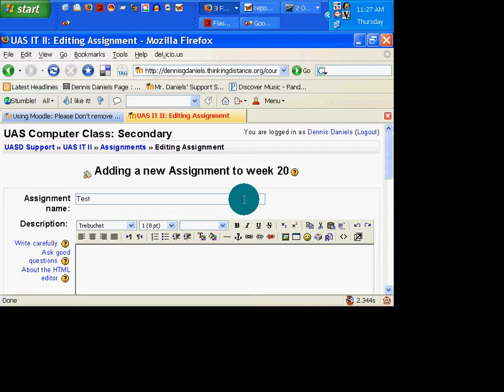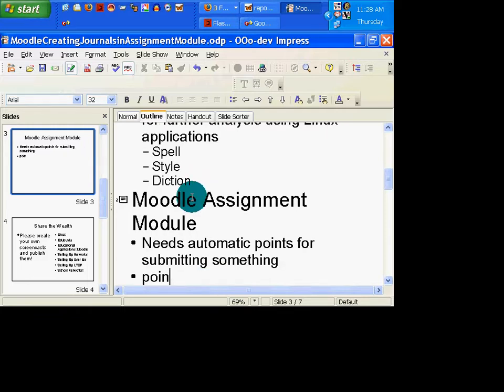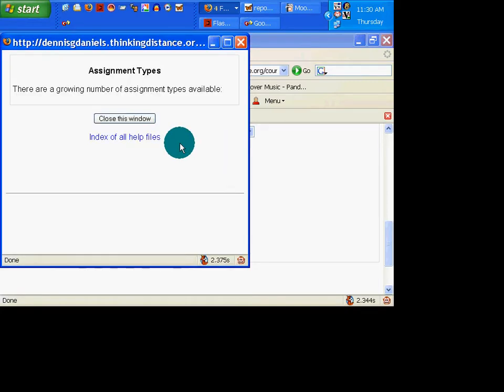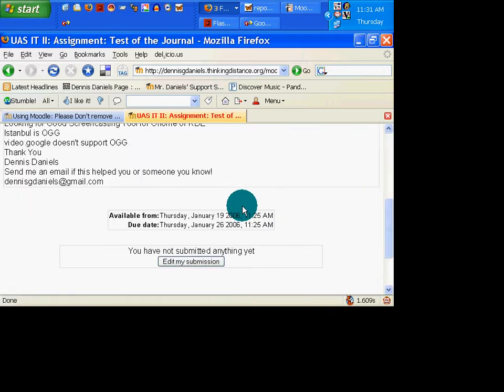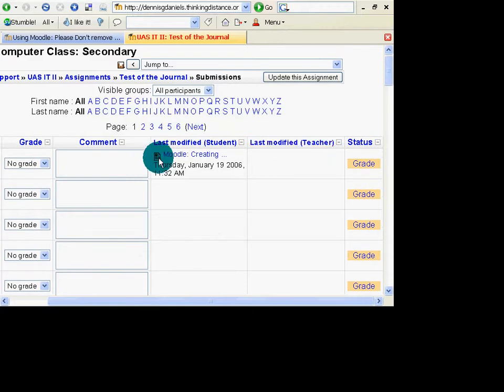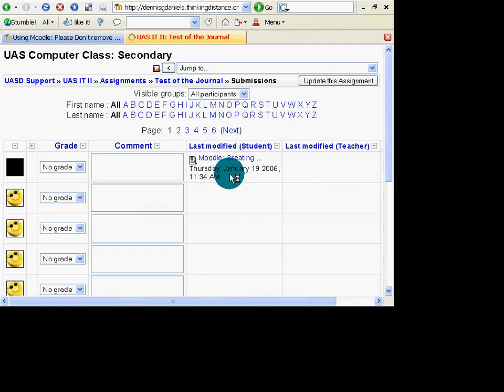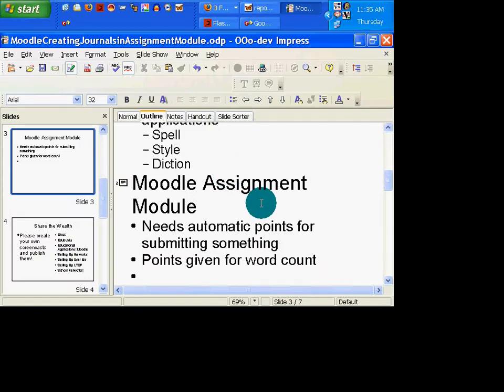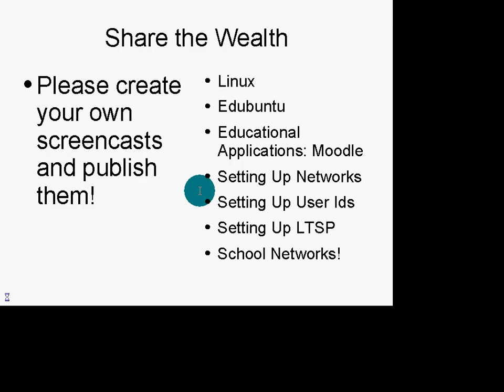Moodle Journal Assignments: Display Word Count Auto Add Points for Submission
This is a brief demonstration of the Moodle Assignment as Journal interface.

Moodle is a course management system (CMS) - a free, Open Source software package designed using sound pedagogical principles, to help educators create effective online learning communities. You can download and use it on any computer you have handy (including webhosts), yet it can scale from a single-teacher site to a 40,000-student University.

If you've got other tips and tricks for Moodle please share your screencast by publishing! I use Demostudio